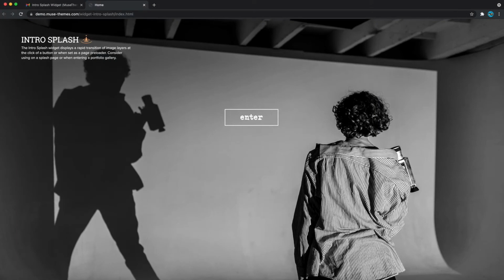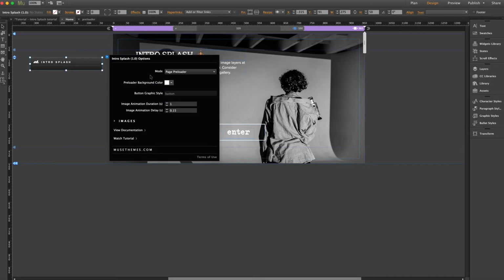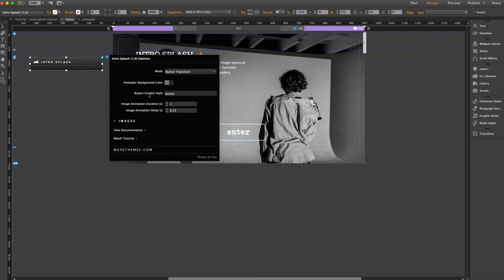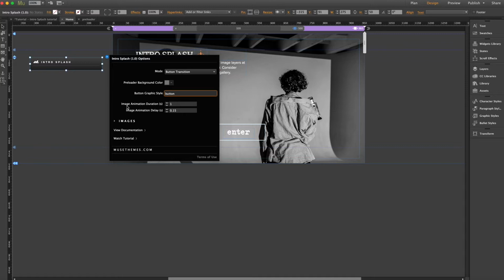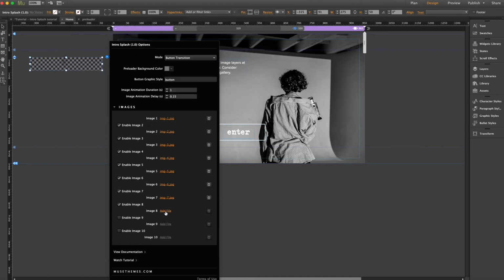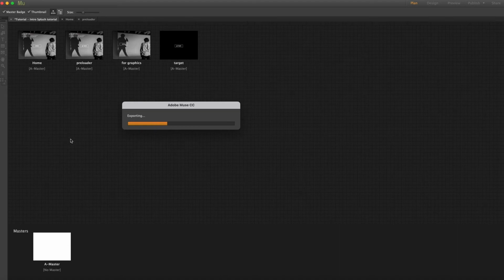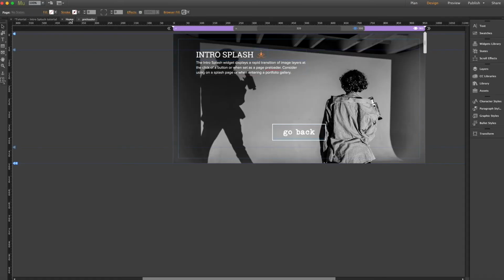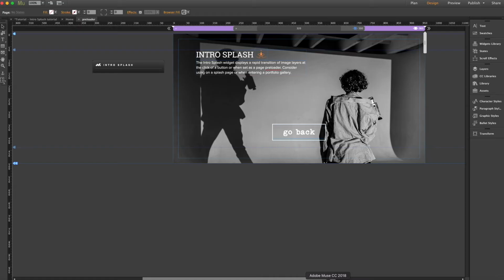Intro Splash Widget | Tutorial by MuseThemes.com